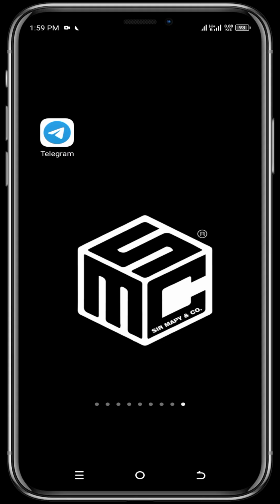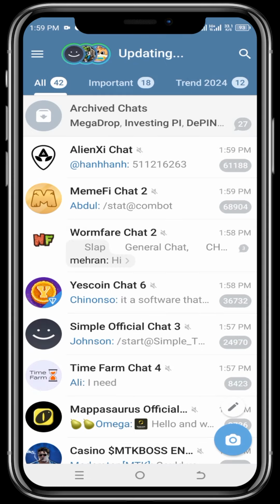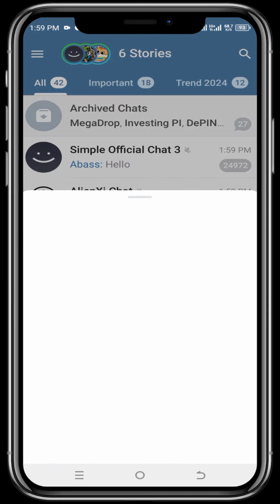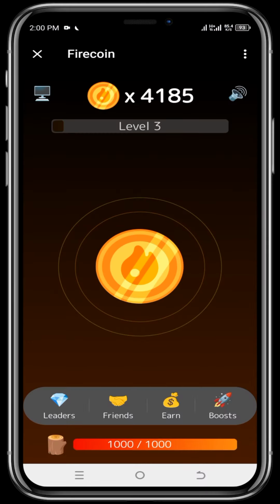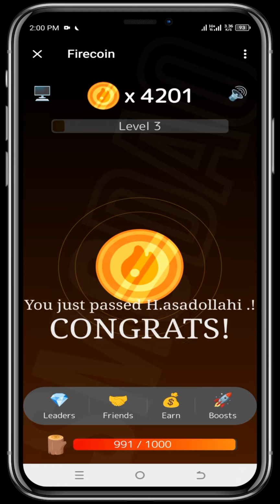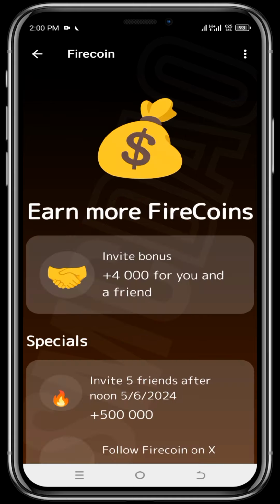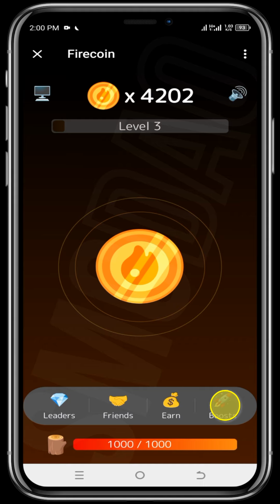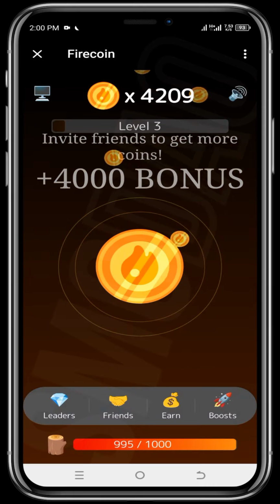How To Mine Fire Coin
WikiCat Contract Address (CA):
0x6ec90334d89dbdc89e08a133271be3d104128edb

Video Summary:
(0:00) Introduction to the video and welcome message.

(0:07) Overview of the tutorial: How to mine Fire Coin using a Telegram mining app.

(0:13) Request for support by buying the educational token, Wiki Cat, built on the Binance Smart Chain Network. Contract address provided in the video description.

(0:33) Starting the tutorial: Importance of a referral link to mine Fire Coin.

(0:39) Obtaining a referral link from a friend and starting the process on Telegram.

(0:50) Navigating the Fire Coin mining app.

(1:01) Instructions on using the app: Tapping the yellow icon to mine.

(1:12) Utilizing additional icons:

End Icon for earning bonuses via Twitter and Telegram.
Booster icon for increasing mining power and speed.
(1:38) Conclusion: Encouragement to give a thumbs up, share the video, and final thanks.